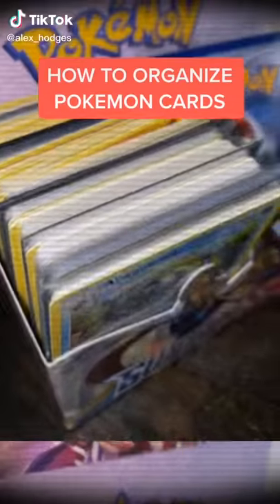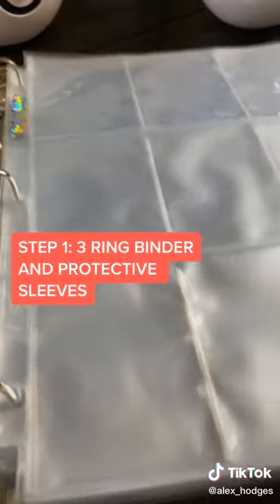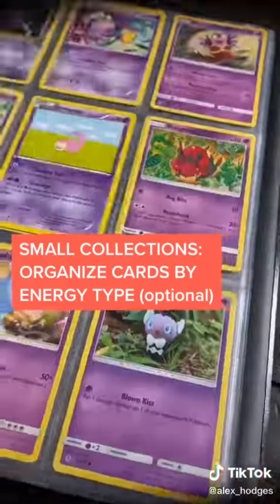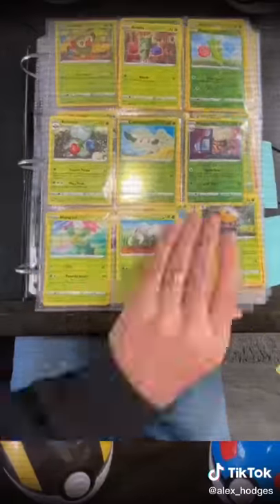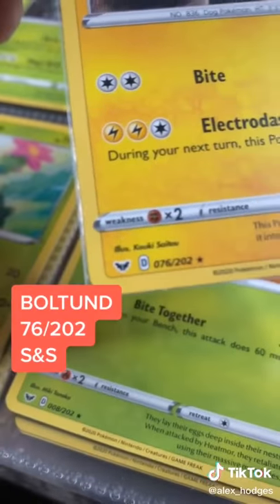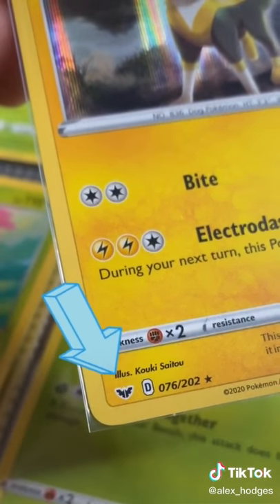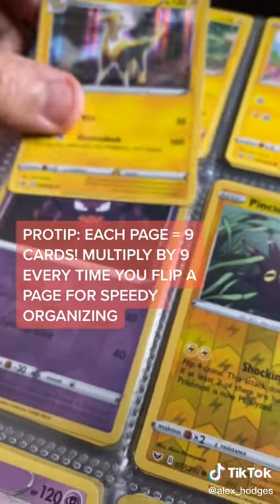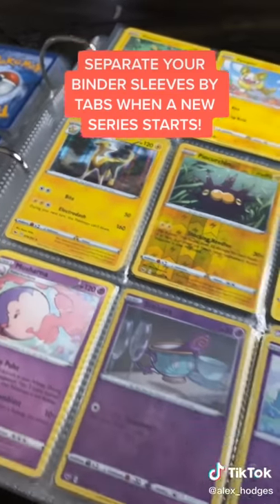how to organize pokemon cards in binders